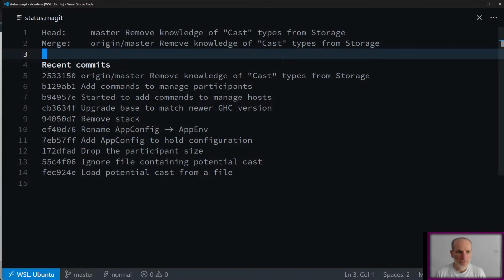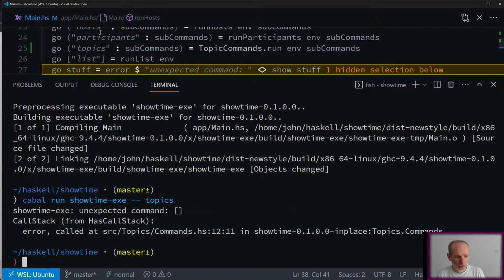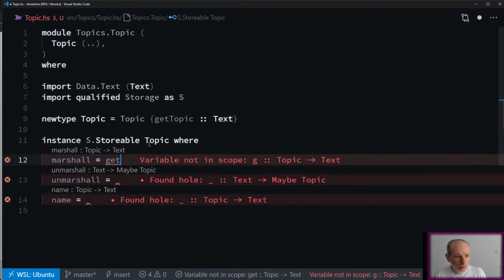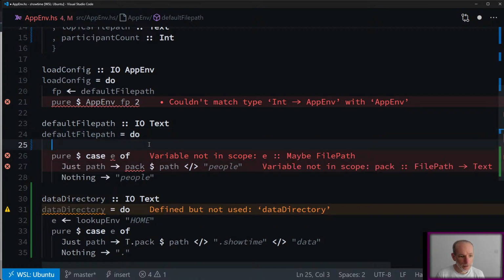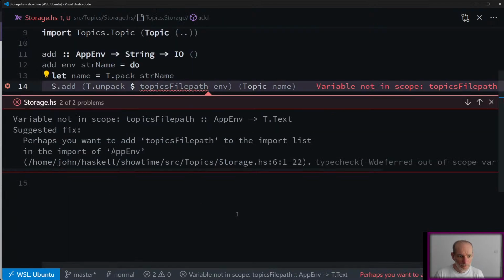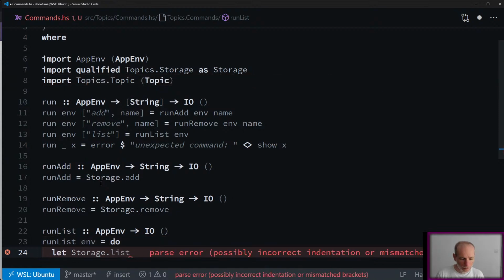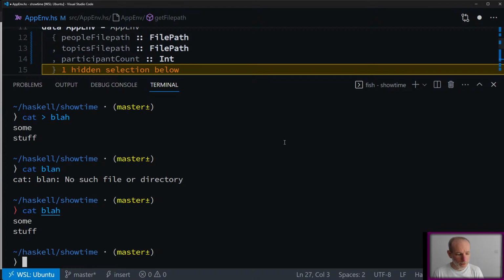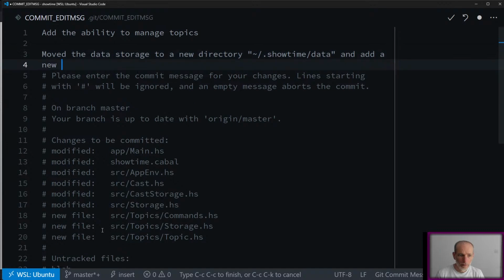Programming in Haskell -- adding topics and thinking about effects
I'm ready to add "topics" to showtime. The Storage module is now entirely independent from the Host and Participants so I can use it to store a new set of data. This means I can add commands to add, remove, and list topics.

In order to do this I'll need to add some extra configuration for the filepath to store topics, so this episode might turn into a foray in `ReaderT IO` or maybe even effectful.